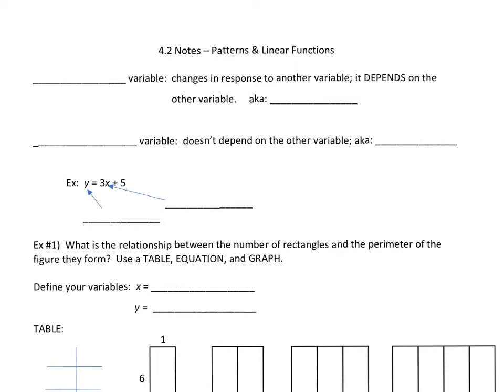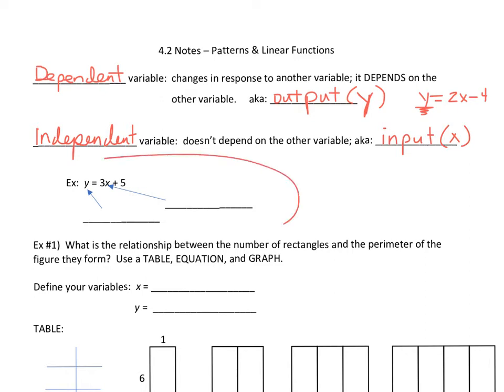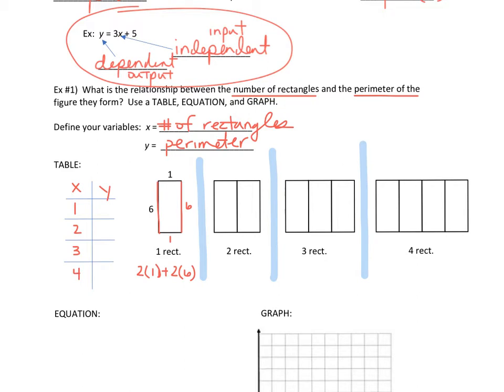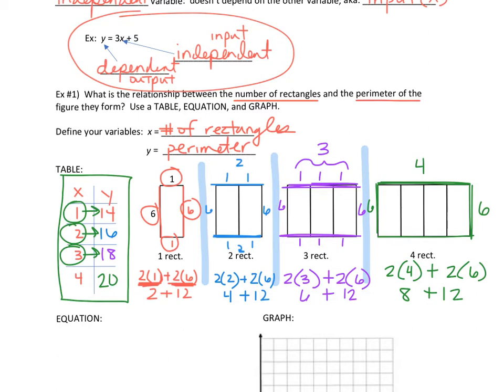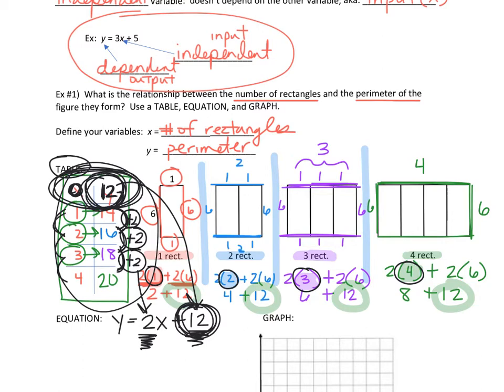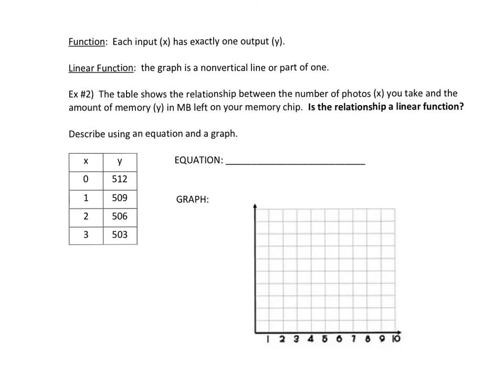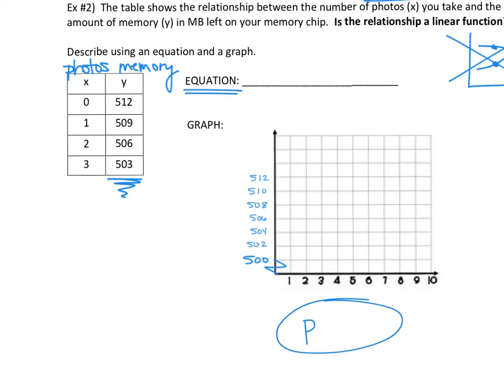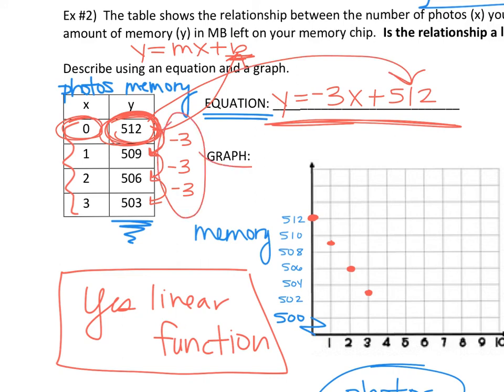1a 4.2 patterns and linear functions